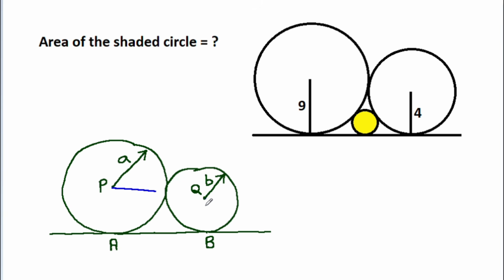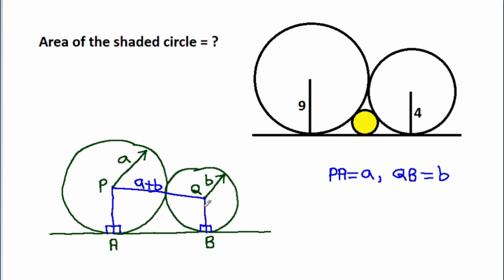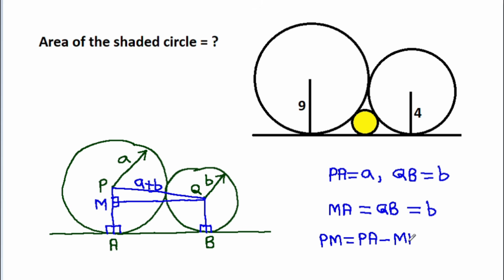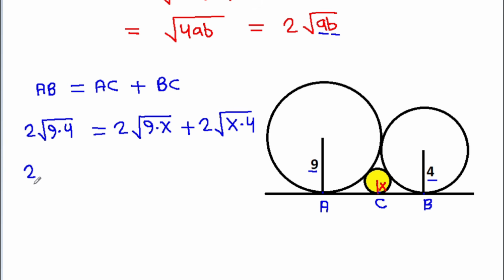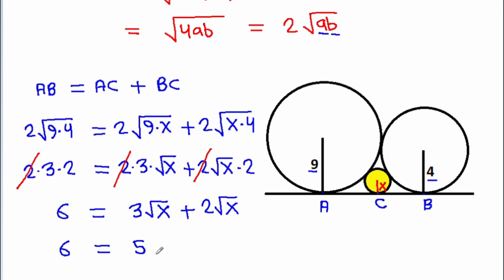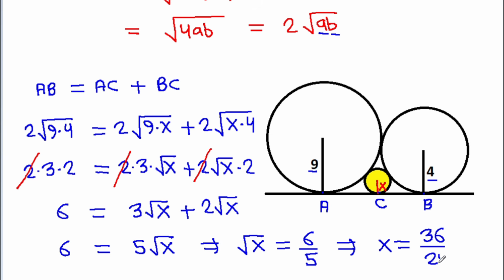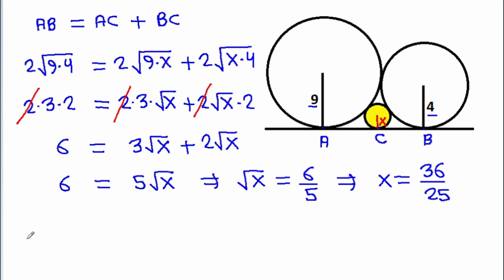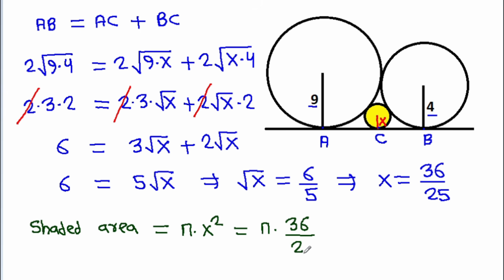The Secret to Solving Touching Circles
Can you find the shaded area of the circle?

In this video, we dive into a fascinating geometry challenge involving two touching circles with radii 9 and 4. We’ll walk through the step-by-step process of using the Pythagorean theorem and tangent properties to find the radius of the smaller circle and calculate the final shaded area.

Whether you're preparing for a math Olympiad or just love a good brain teaser, this problem is a great way to sharpen your geometry skills!

What you'll learn:

How to find the distance between the centers of touching circles.
Applying the Pythagorean theorem to geometric shapes.
Step-by-step calculation of a shaded area.